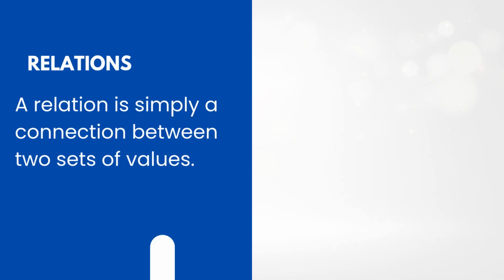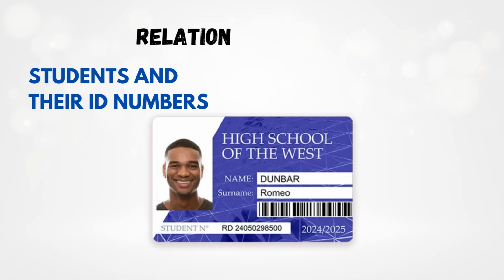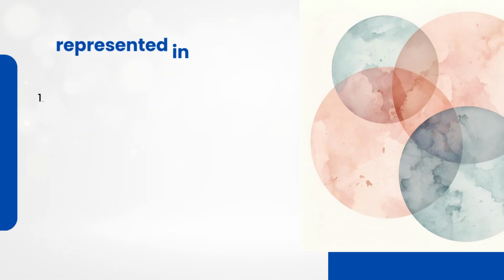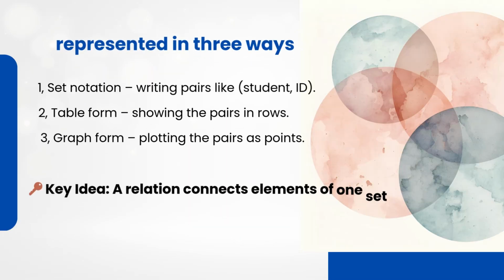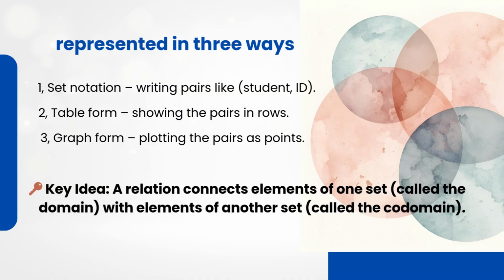Relations in Mathematics Explained with Real-Life Examples | Grade 11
Grade 11 Mathematics with the topic Relations.

👉 A relation is simply a connection between two sets of values.
For example, think of the relation between students and their ID numbers:
Each student has an ID,
Each ID belongs to one student.
This relation pairs a student with their ID number.
Relations can be represented in three ways:

1. Set notation – writing pairs like (student, ID).
2. Table form – showing the pairs in rows.
3. Graph form – plotting the pairs as points.

🔑 Key Idea: A relation connects elements of one set (called the domain) with elements of another set (called the codomain).

💡 Real-life application:
* The relation between **people and phone numbers**.
* The relation between **countries and their capitals**.

So, relations are everywhere – in our schools, phones, and even maps!

In our next video, we’ll explore inverse relations and their graphs.

Our channel is dedicated to empowering students. We strive to make complex science concepts easy to understand and enjoyable.
📚 Quality Content
🔬 Unlock Your Potential
🎯 Personalized Learning
🧠 Empowering the Next Generation